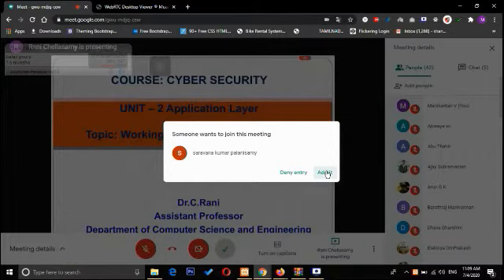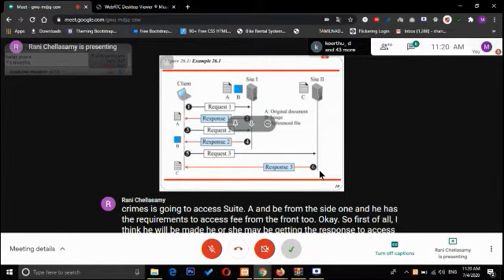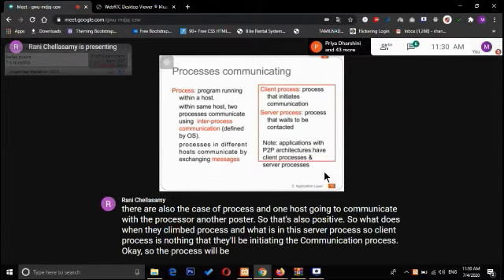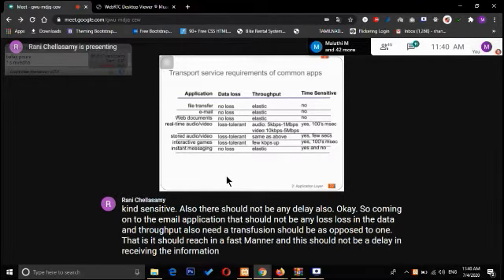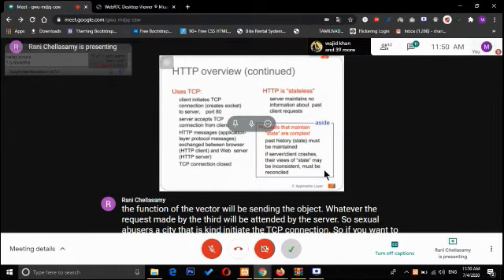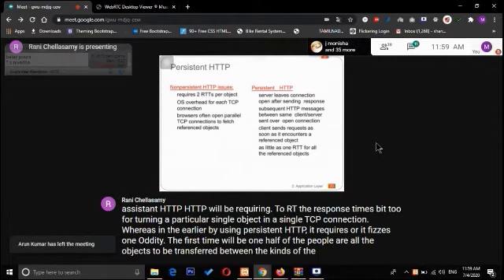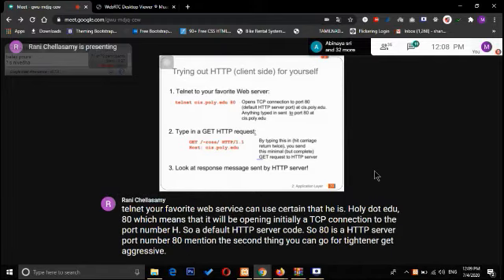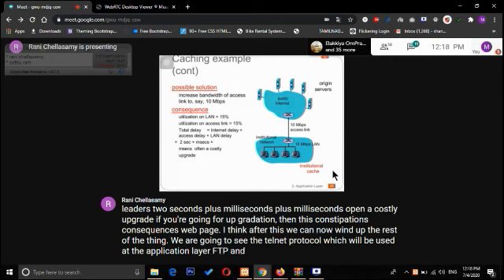Cyber Security Webminar day 4